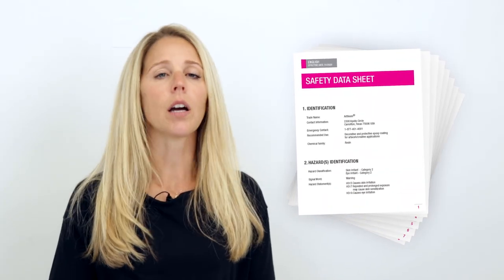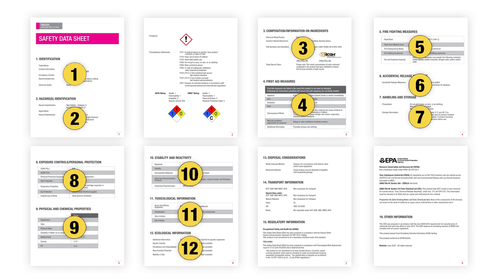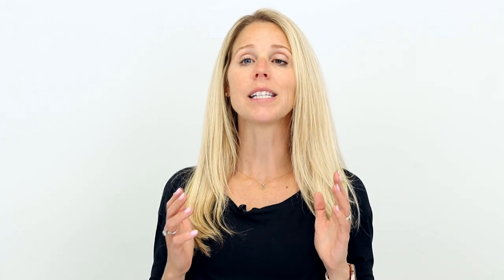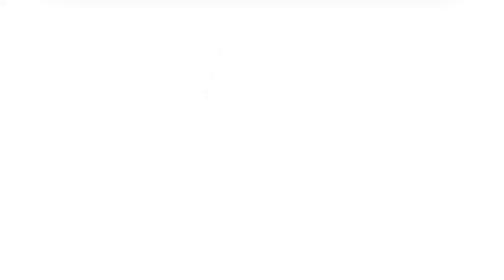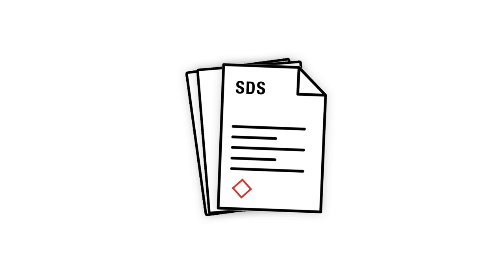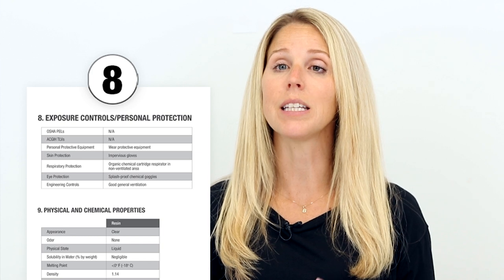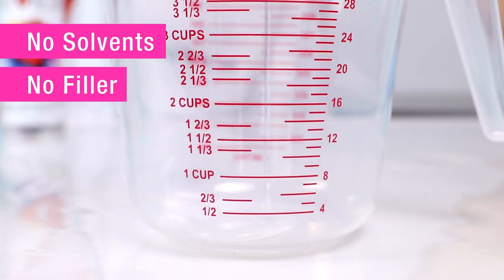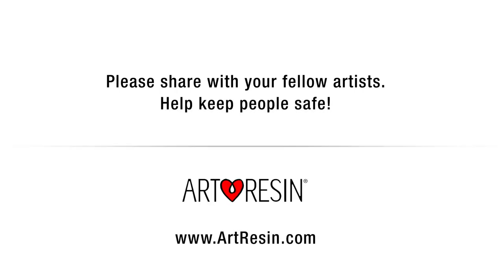How Dangerous Is Your Epoxy Resin?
If you've ever used resin, or are thinking of using it in the future, this is information you can't live without.

Here it is, the honest truth:
most epoxy resins on the market are really bad for you.

Do you actually know if the resin you’re using can cause cancer?
Reproductive harm or respiratory distress?
Do you know if it’s corrosive or not?
How can you tell which resins are safe and which are dangerous?
And just how dangerous are they?

The Safety Data Sheet (SDS) is where you'll find the important information you need in order to stay safe.

ArtResin co-founder Rebecca Zak is here to teach you how to be a smart resin consumer. She is going to show you how to interpret a safety data sheet, what to look for, and how to spot the red flags.

This information could literally save your life.

For more information on our safety certification and to read our SDS, please see our blog How Dangerous Is Your Epoxy Resin?